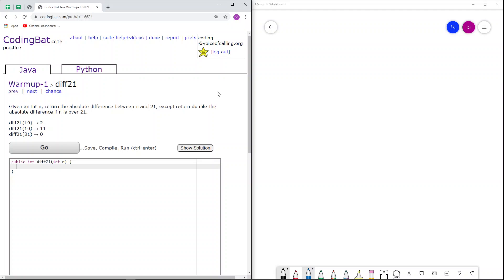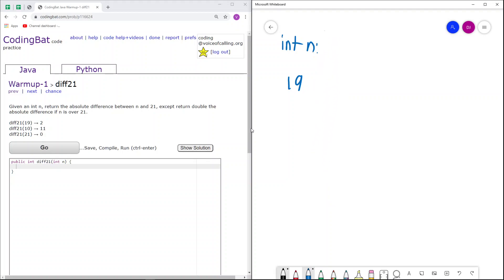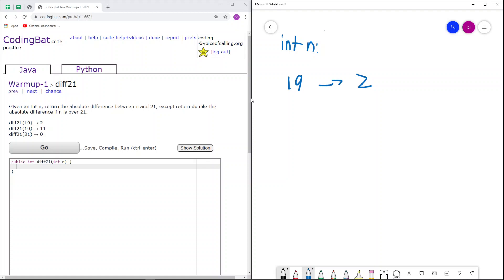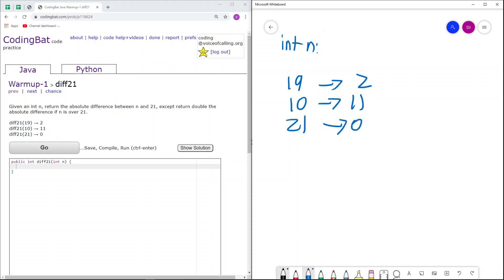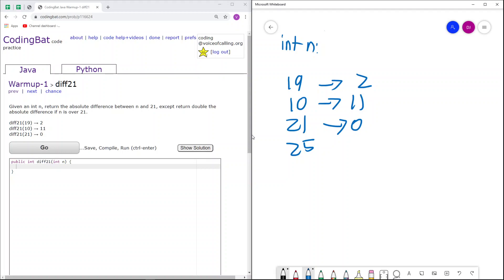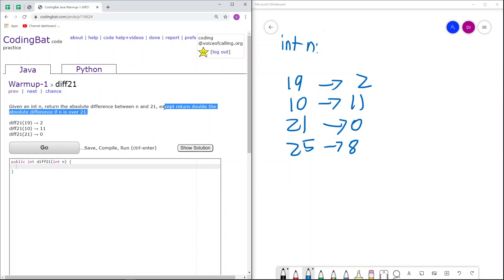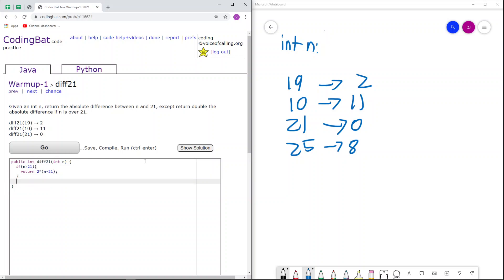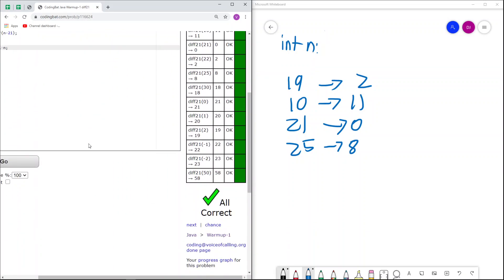Warmup-1 (diff21) Java Solution || Codingbat.com